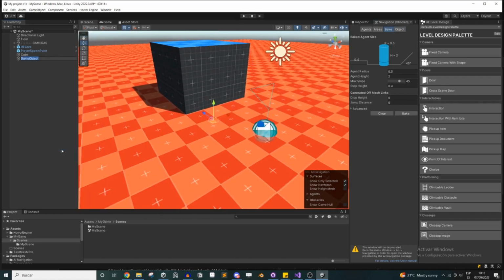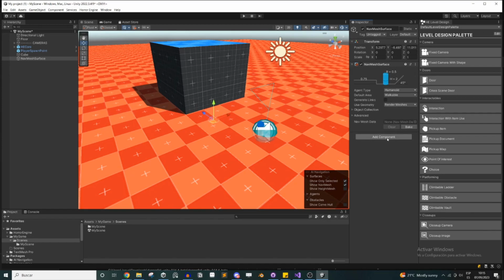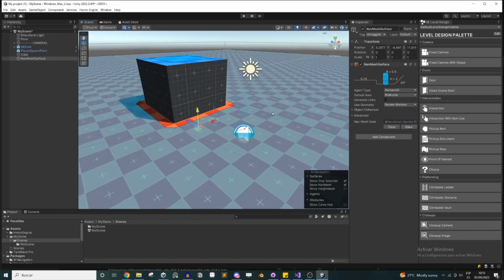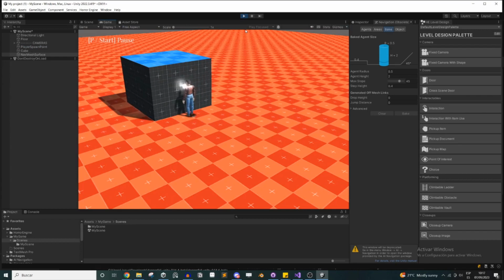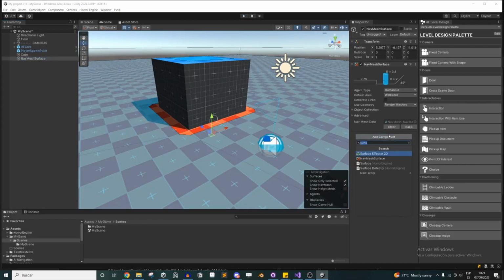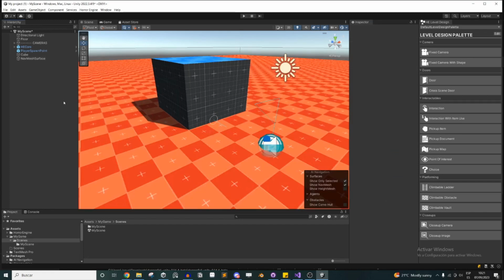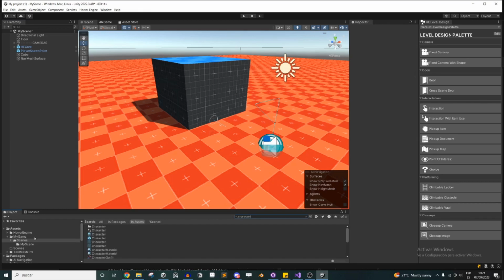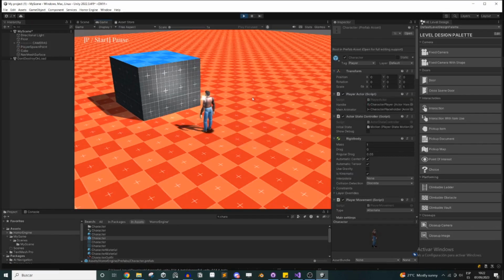Retro Horror Template - Player Movement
In this tutorial we'll see how the player movement works.

NavMeshSurface is part of Unity package AI Navigation and can be installed from the Package Manager.